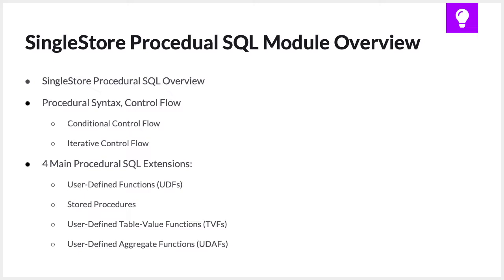Procedural SQL (Part 1 of 6, Procedural SQL Introduction)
Part 1 of 6, Procedural SQL Introduction

In this first video of a 6 part series, we'll introduce the topic of Procedural SQL in SingleStore. In the following lessons, we'll cover User Defined Functions (UDFs), Stored Procedures and more.